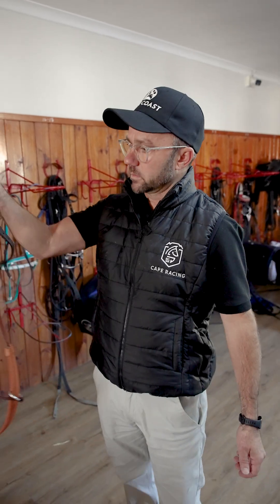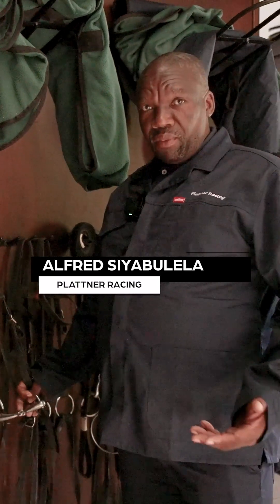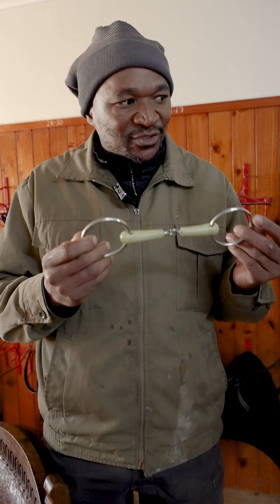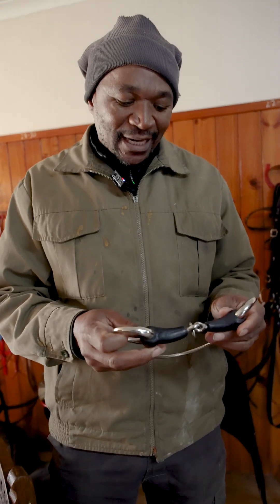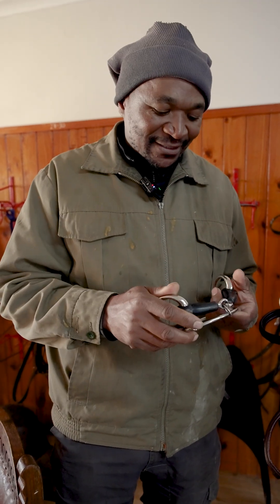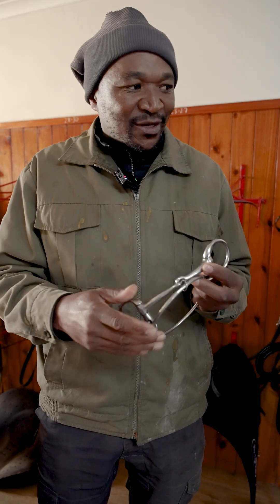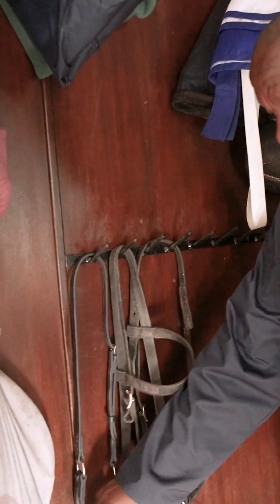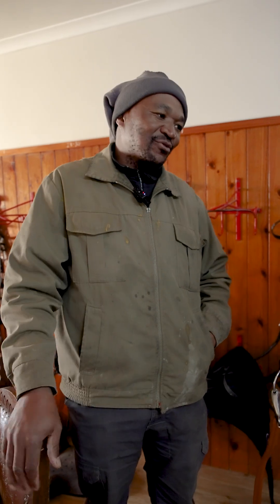@ The Stables with MJ Byleveld Ep 24 - Jabu Mdludlu and Alfred Siyabulela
@ The Stables with MJ Byleveld Ep 24 - Jabu Mdludlu and Alfred Siyabulela explain the science behind choosing the correct equipment for each horse.